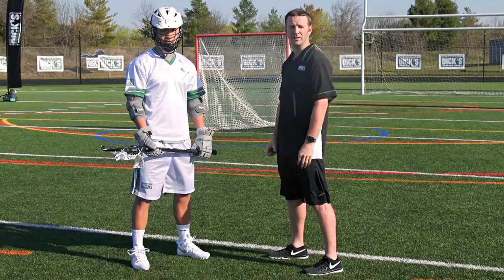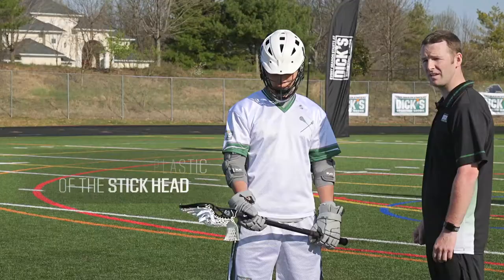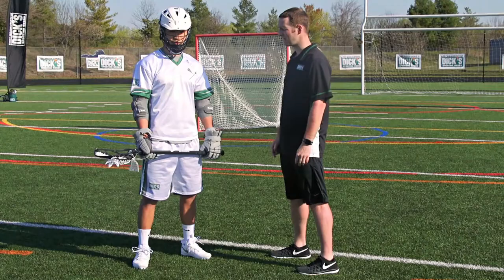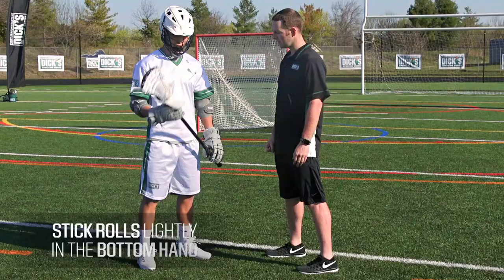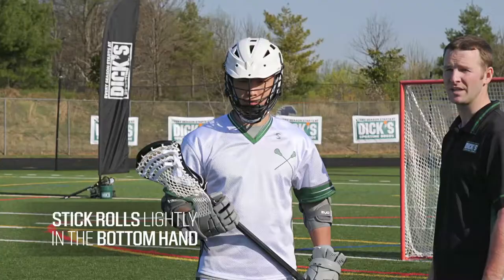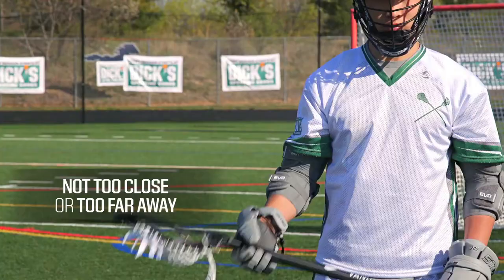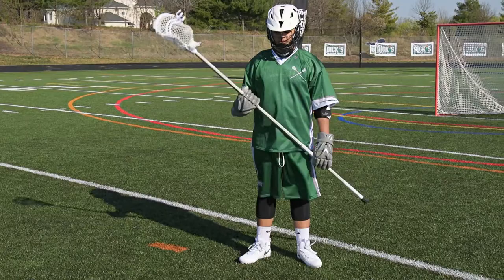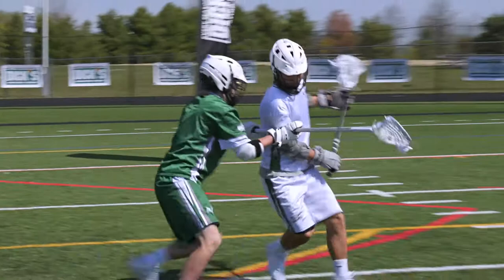Men’s Lacrosse Tips: How to Cradle the Ball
Navigating the field with the ball all starts with being able to properly cradle it.

Cradling is a fundamental lacrosse skill and is vital in maintaining possession of the ball. Learn the proper cradling mechanics like hand placement and stick grip to improve your cradling skills for men’s lacrosse. Discover even more lacrosse tips and drills to help build your lacrosse skills